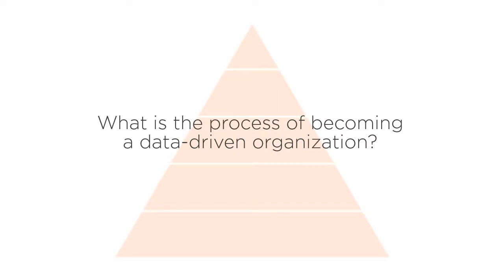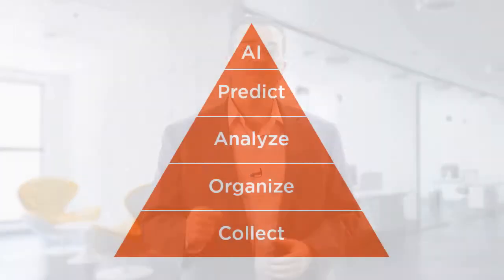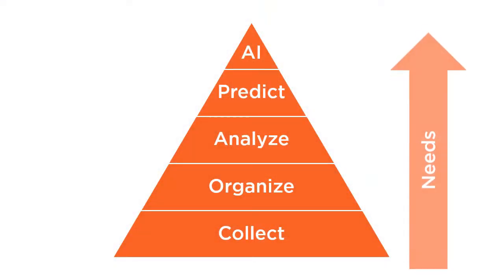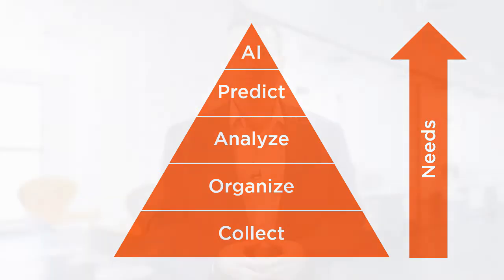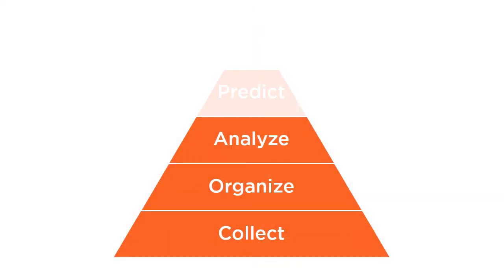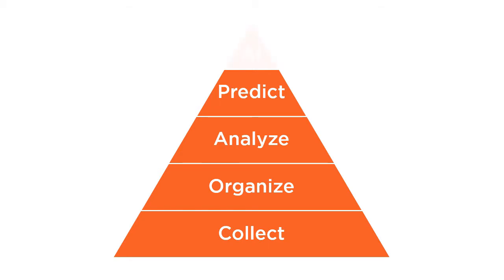What Is the Process of Becoming a Data-Driven Organization?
Learn more in my latest Pluralsight course: Data Science - Executive Briefing